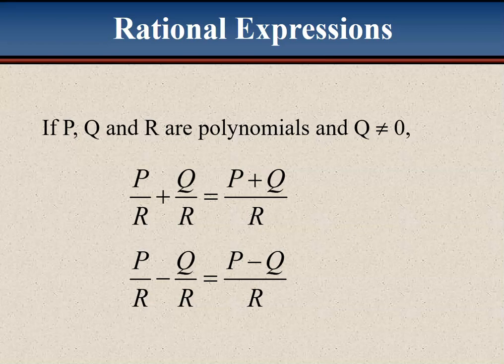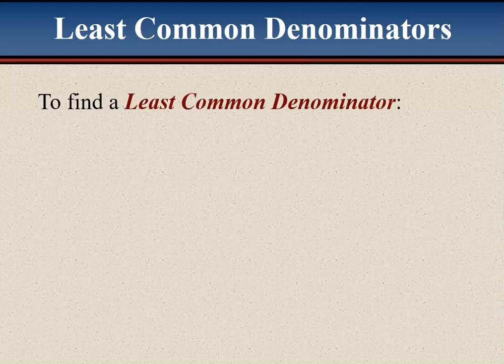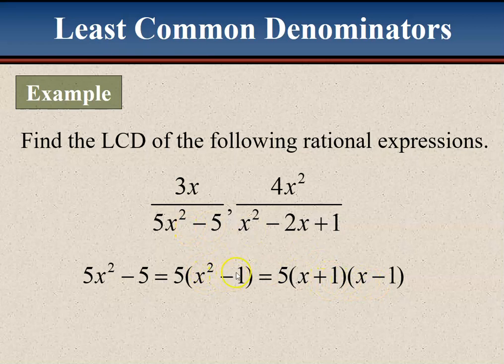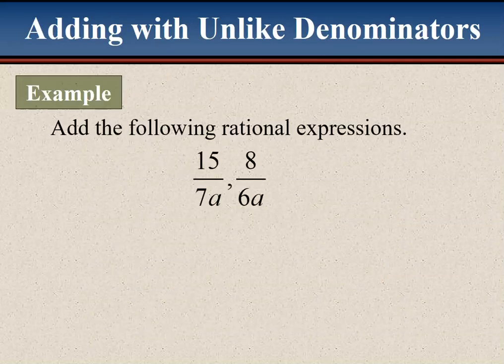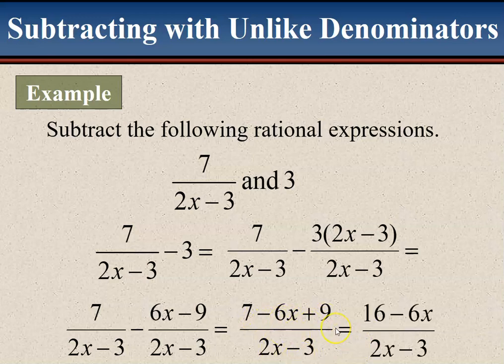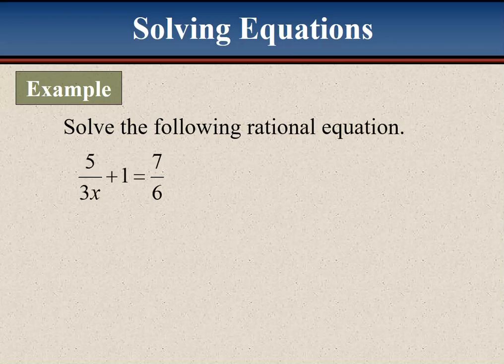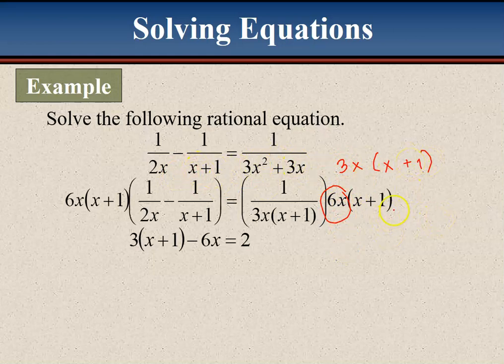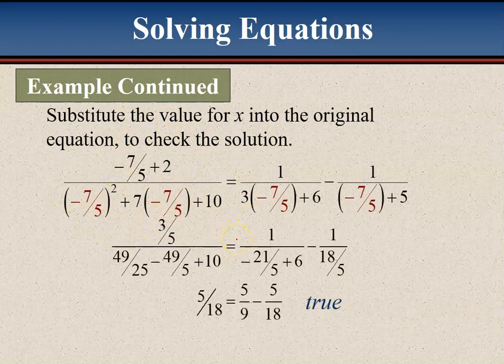Adding and Subtracting Rational Expressions with the same Denominator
Adding and subtracting Rational Expression with the same Denominator and Least Common Denominator